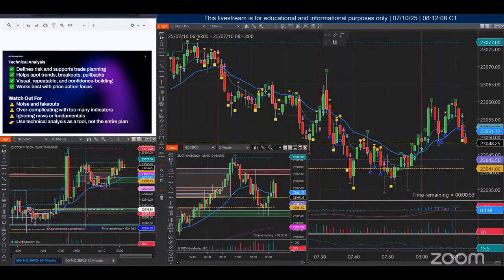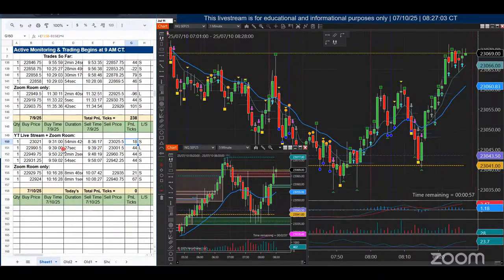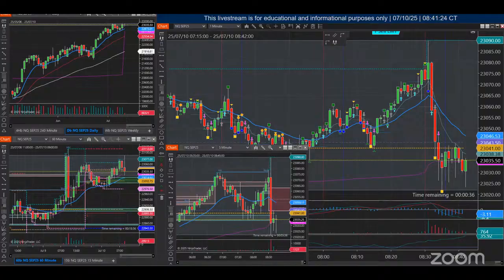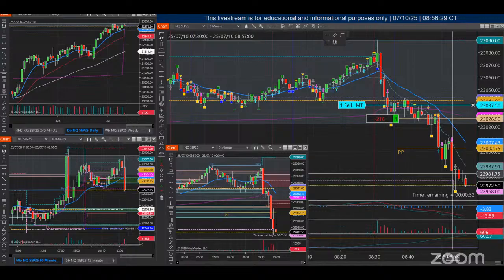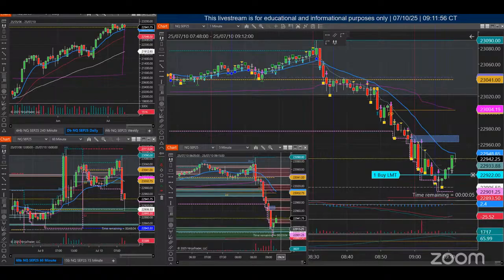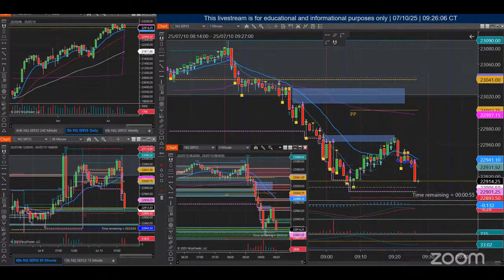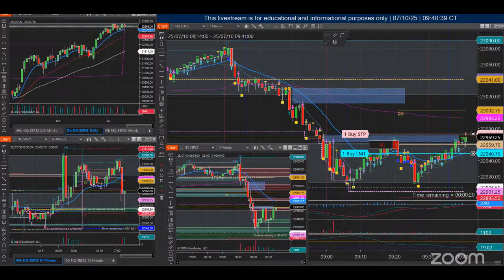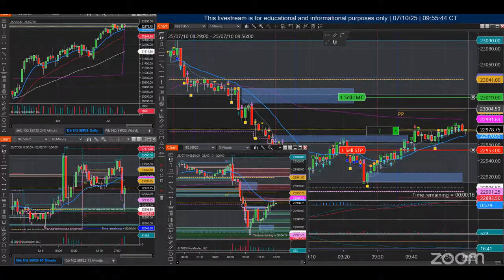📉 (7/10/25) Live Day Trading NQ/MNQ - Misread and Got Stuck | Cost of Wrong Stop | Real-time Signals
Welcome to NQ/MNQ Live Scalping / Day Trading session. Watch as we track the potential start of Wave 3 — often the most explosive move in market structure — using our AI-driven, rule-based signals, AND other proven setups. Join us live as real-time alerts are generated and market conditions unfold. Learn how automated signals can help identify high-probability setups and enhance your trading edge.

🚨 We'll also cover the trading topics such as--
- Technical Analysis - Advantages and Disadvantages
- Winning Trading Strategies and Setups
- Why 90% of Traders Fail (And How to Avoid Becoming One)
- MACD, EMAs, and Volume — Helpful or Harmful?
- Why I Wait 30 Minutes After the Open Before Taking a Trade
- Quality Over Quantity: My Path to Consistent Day Trading
- Trading Plans and Risk Management
- and many other Trading and Scalping topics

📖 YouTube Chapters 📖
00:00 Livestream start, Talk about Technical Analysis, Mindset
05:00 Stream from 5 minutes
10:00 Stream from 10 minutes
30:00 Stream from 30 minutes and beyond